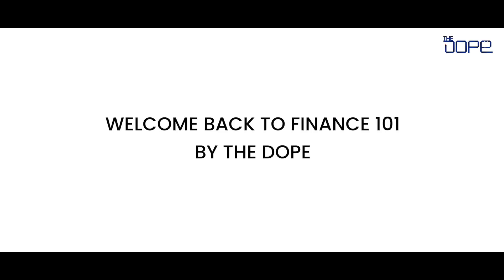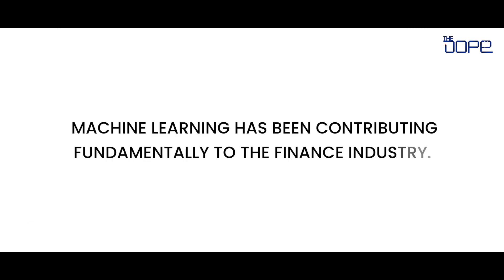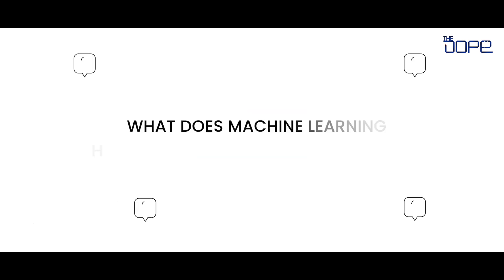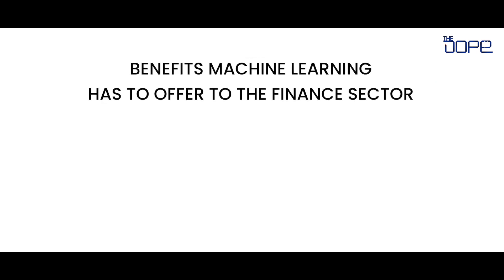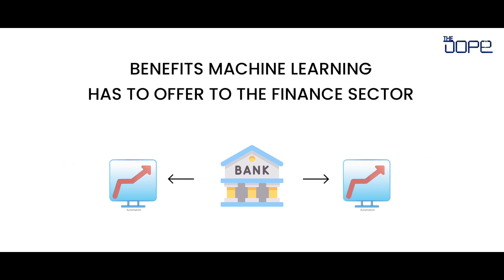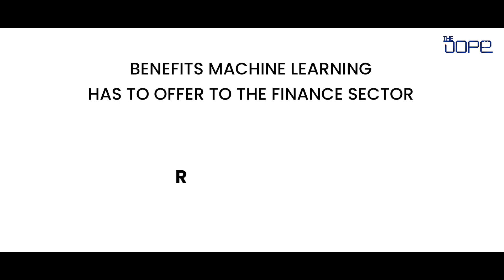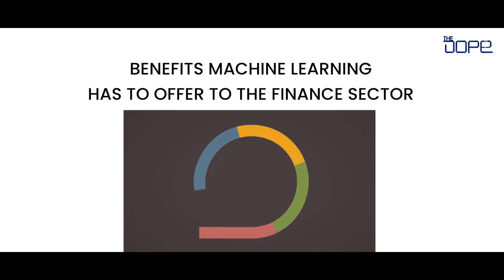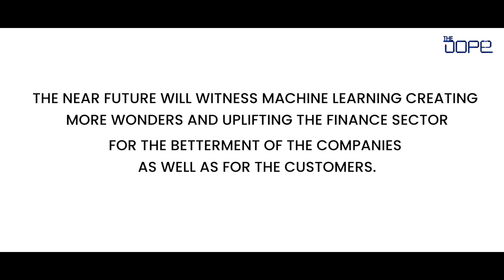Machine Learning- Revolutionizing The Finance World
Explore more about Machine learning and the benefits it offers to the finance industry!

Finance 101- By The Dope
Our new finance centric video series.
Navigate your day-to-day finance decisions.
And keep up-to-date on all the new developments in "Explore more about Machine learning and the benefits it offers to the finance industry!

And keep up-to-date on all the new developments in the finance world.